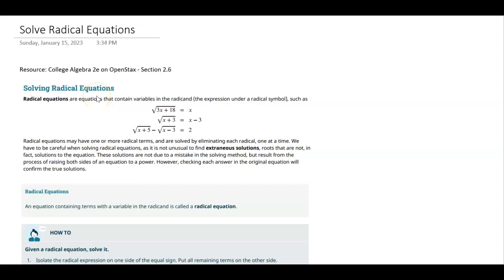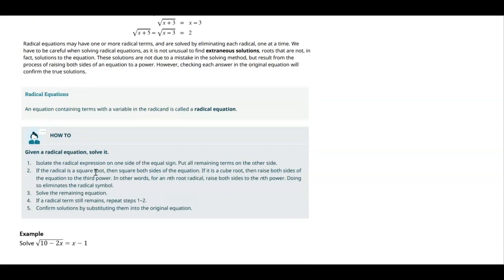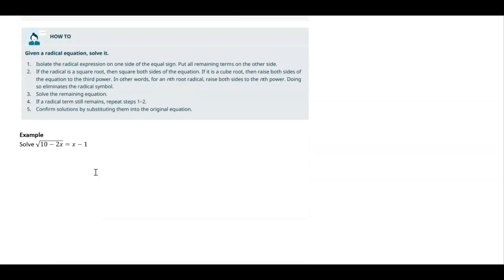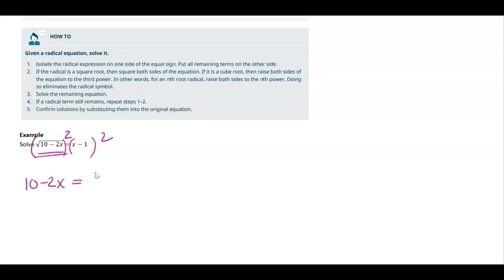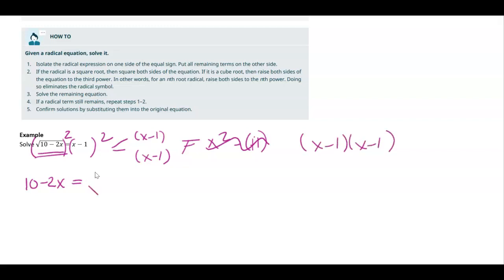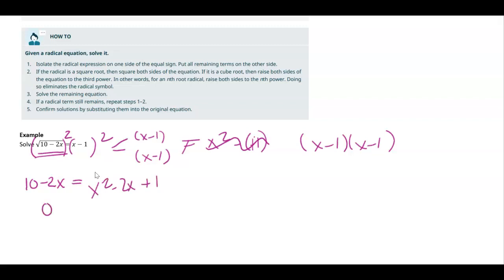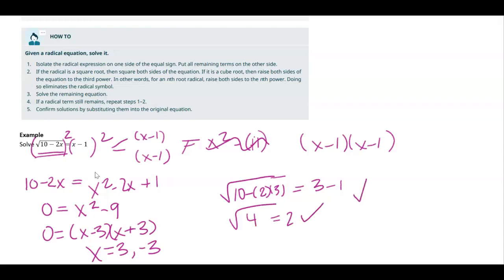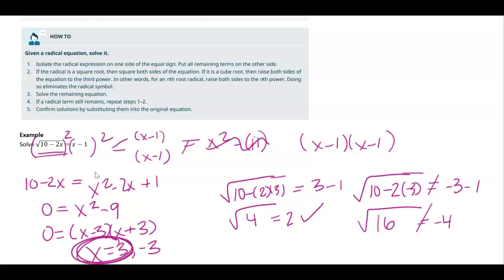MATH 1314 - Solve Radical Equations